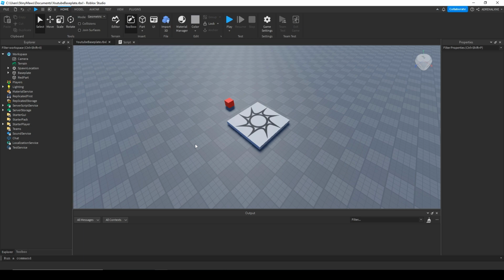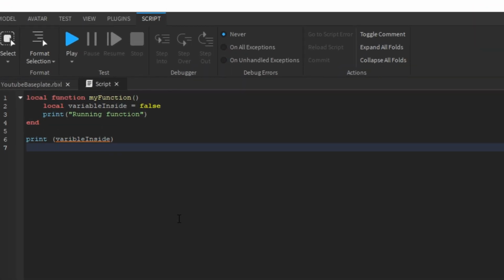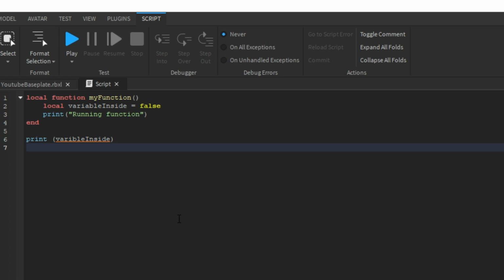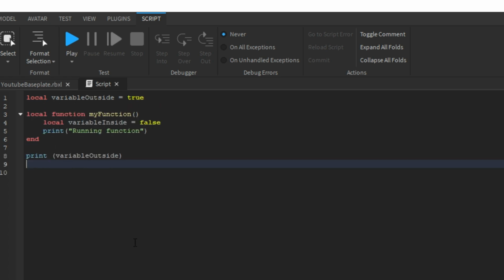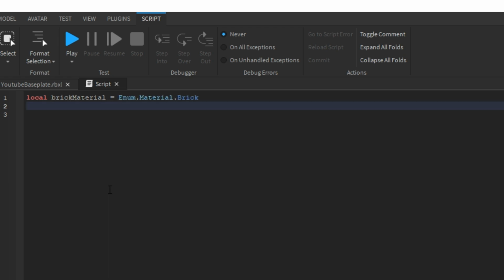Scopes and Enums - Roblox Scripting Tutorial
This tutorial will teach you about Scopes and Enums. It is an easy and quick tutorial on how to script, and how you can implement these skills in scripting on Roblox.